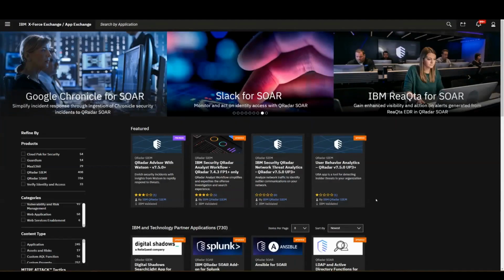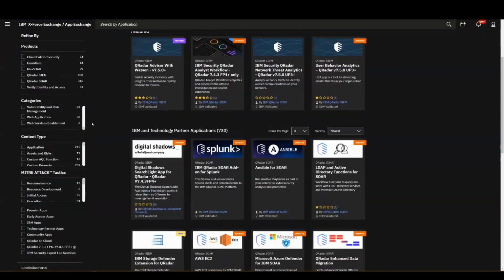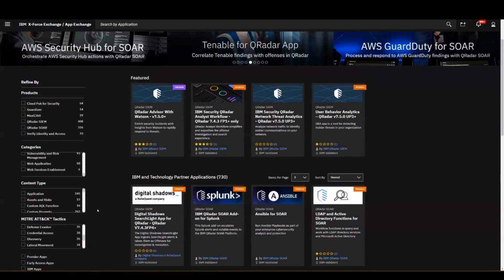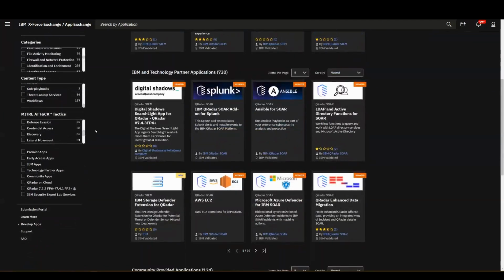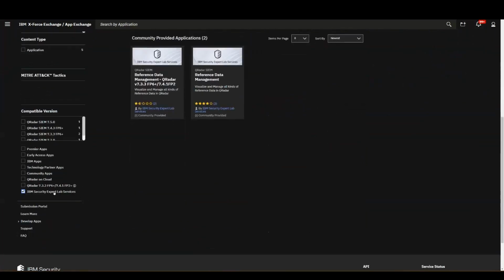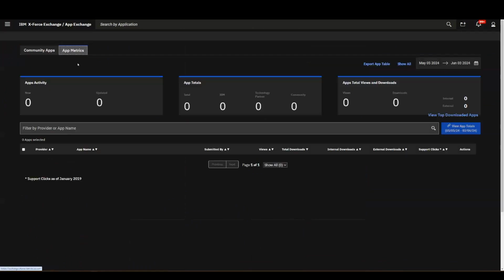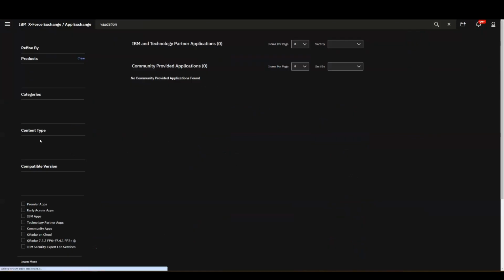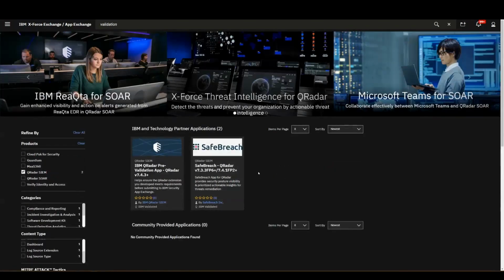QRadar: Demo of building integrations using Apps